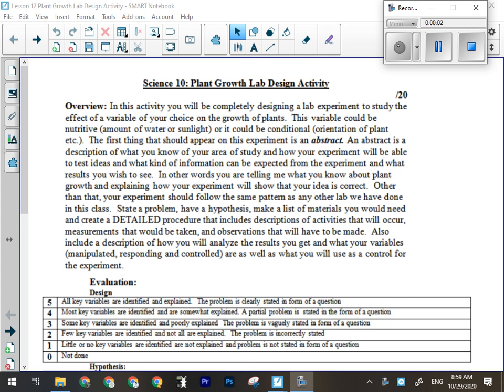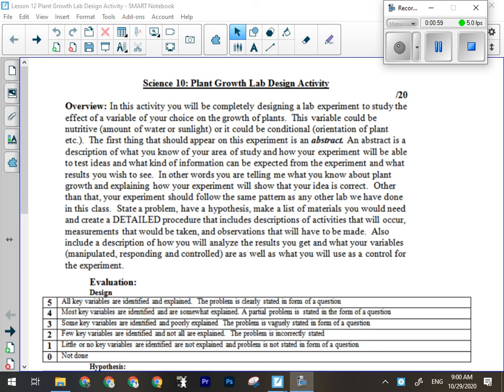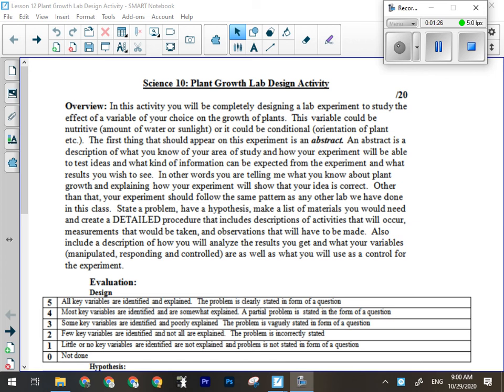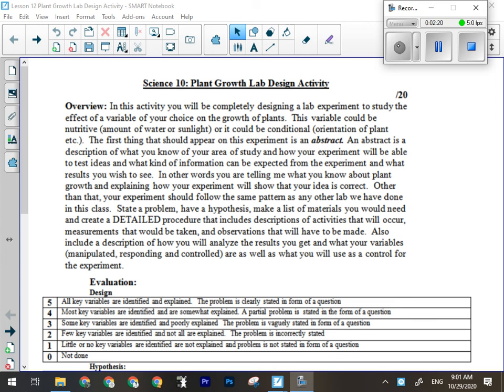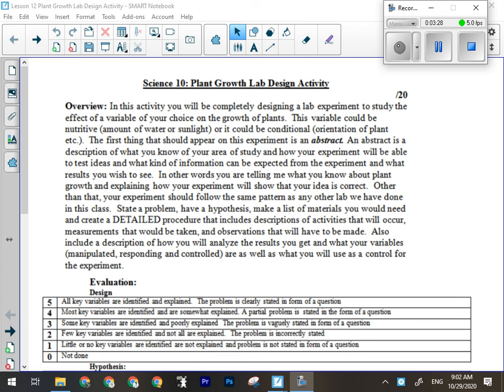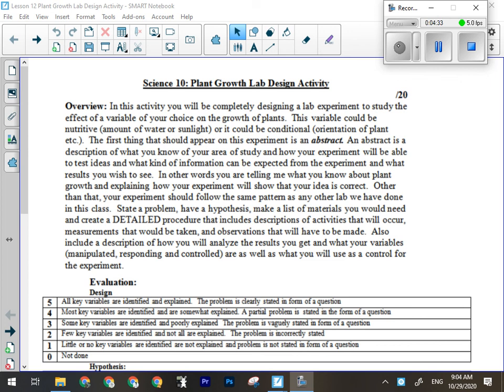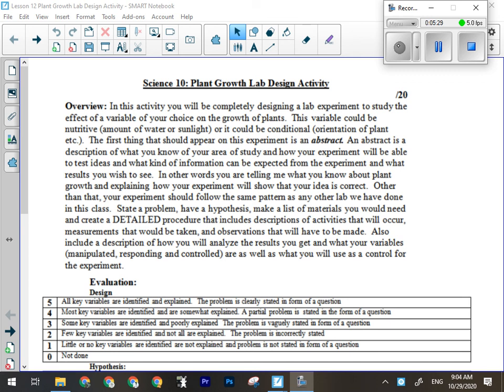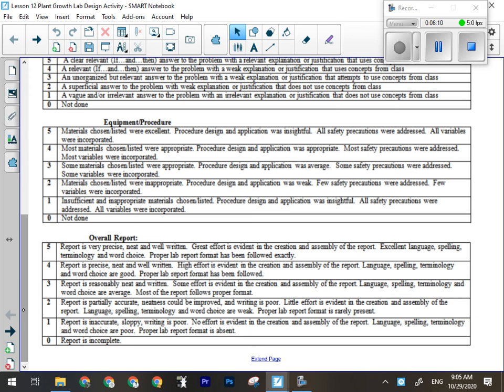Science 10 | Plant Growth Lab Design Activity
Instructions to complete this in class activity.